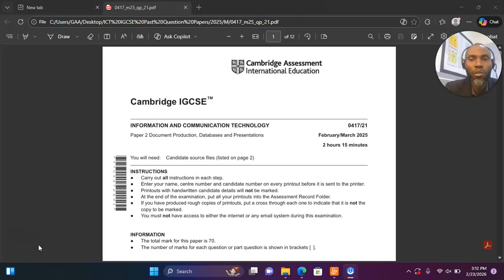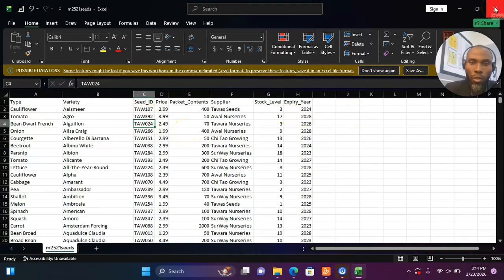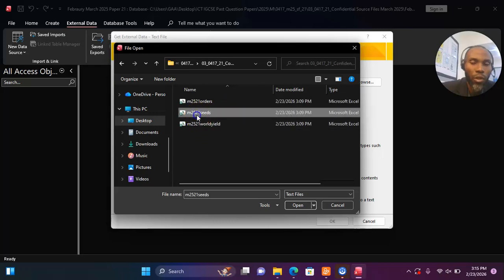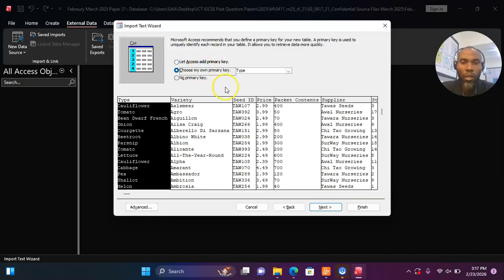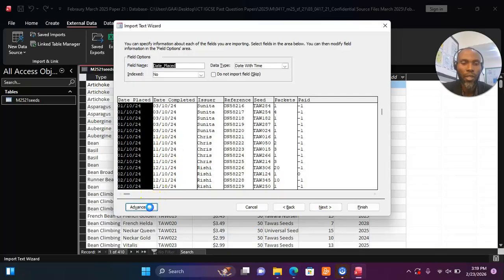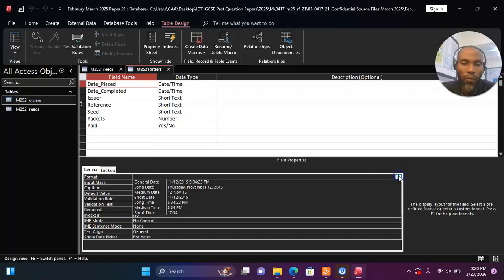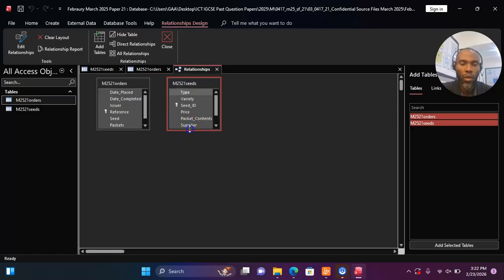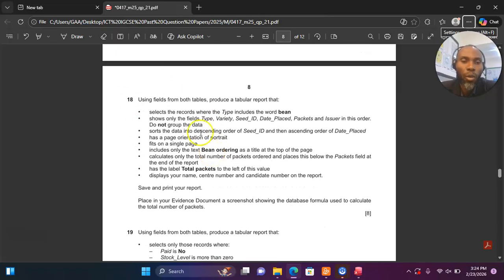(Feb/March 2025 Database Paper 21) Part 1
Microsoft Access ICT exam
‎Database queries tutorial
‎Database forms ICT
‎Database reports ICT
‎ICT database exam questions
‎Database relationships ICT
‎Access tutorial for students